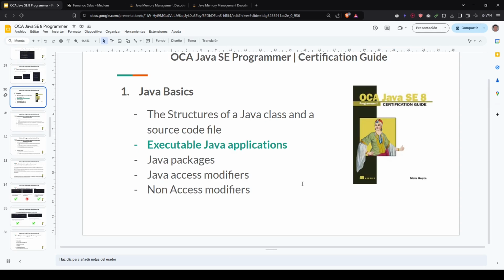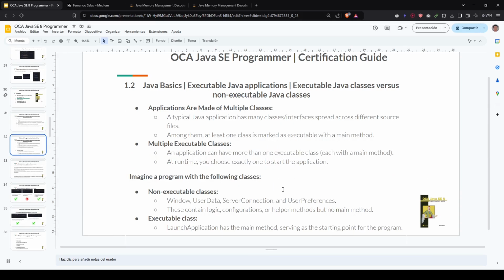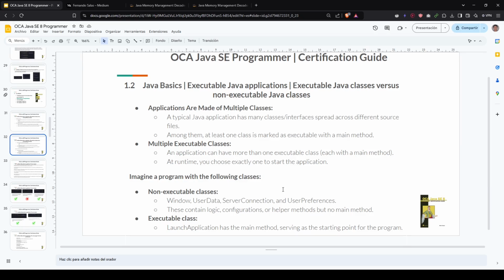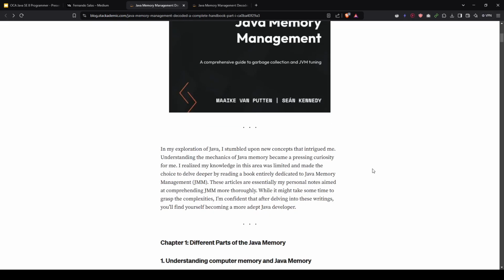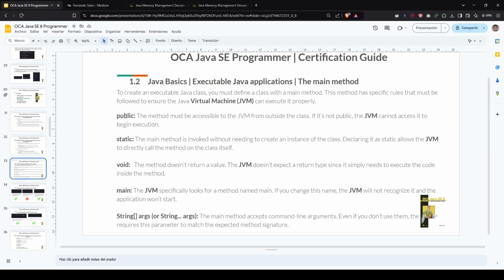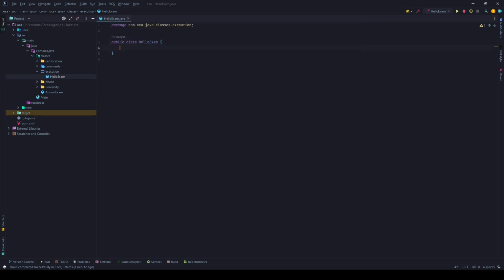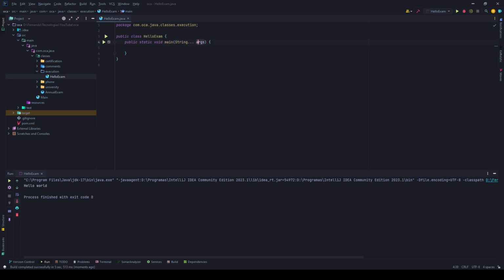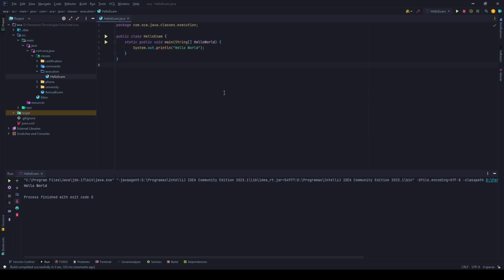Oracle Java Certification - OCA Complete Guide | Executable Java applications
Hey everyone! 👋

In this video, we’ll cover Executable Java applications.